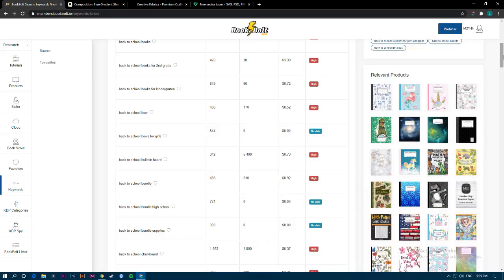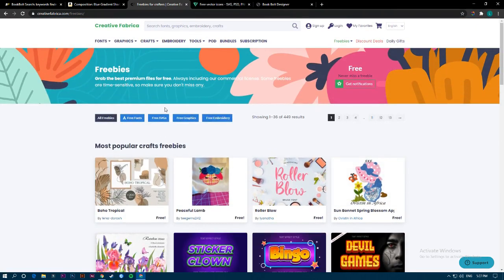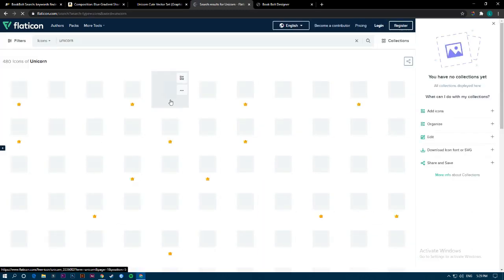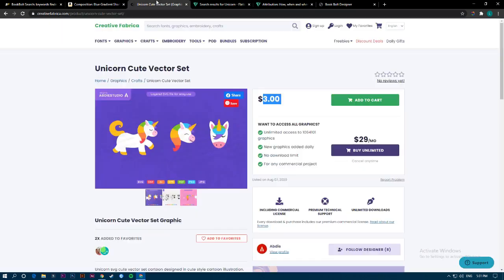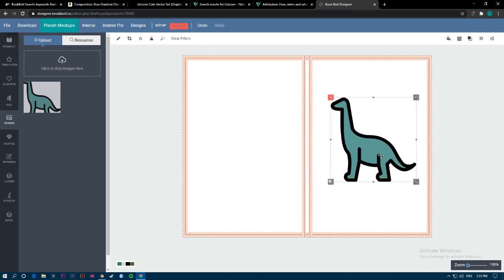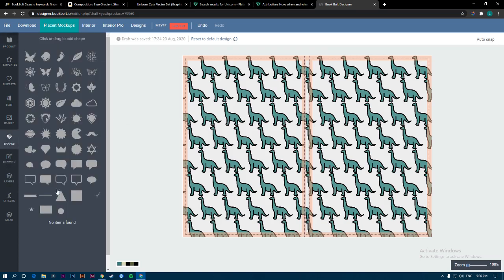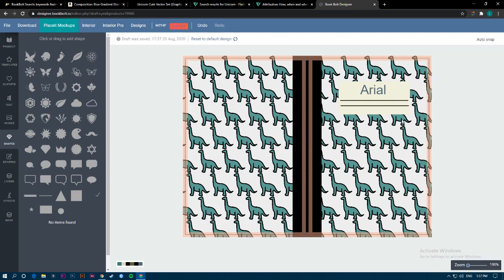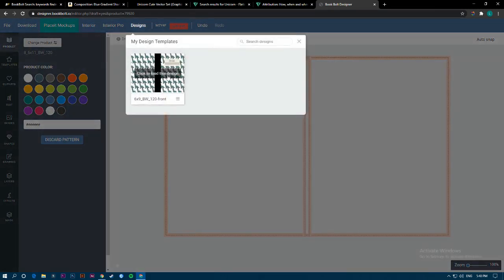Back to School 2020 Creating Book Cover Designs Faster (Book Bolt Designer)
in the first video, we discovered how to find niches using bookblot tools to do niche research as well as spying on competitors and see what works and which keywords work for them to rank. with this video, I'm showing you how to take advantage of the book bolt designer tool showing an option that you can use to make the process faster and upscale it and make small changes as well as saving time by saving the template of your pattern design for composition books to apply on other sizes that you would work on. making different approaches to different markets from journals to activity books (no content & low content).